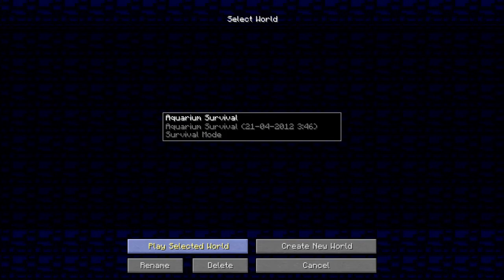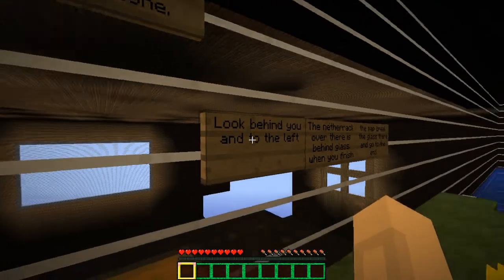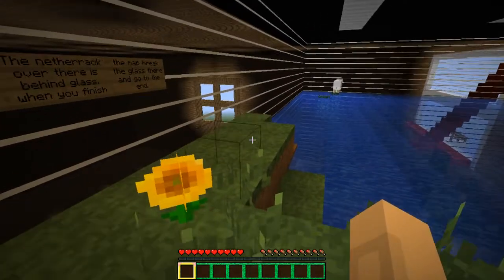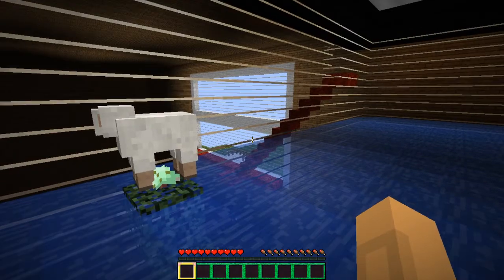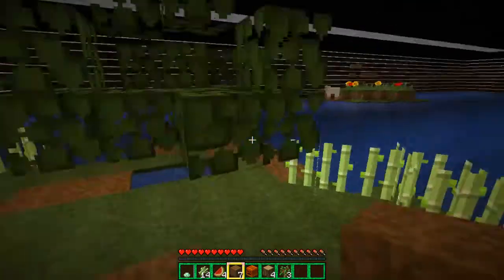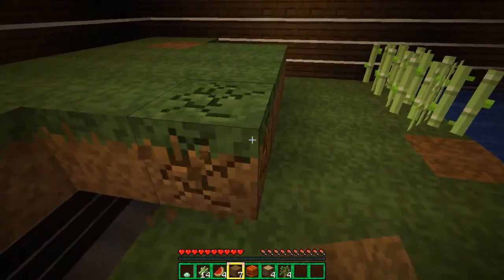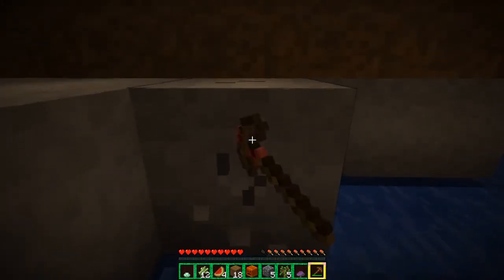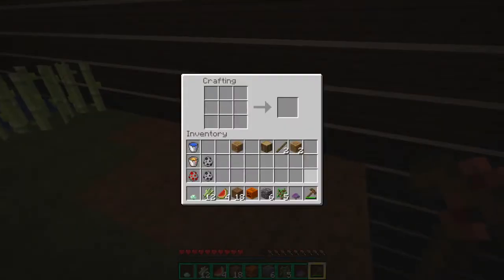Minecraft Series: Aquarium Survival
This is a Minecraft Survival Series on the custom map made by pigpal3, named Aquarium Survival.

All copyrights to it's owners, including Notch from Mojang the creator of minecraft.